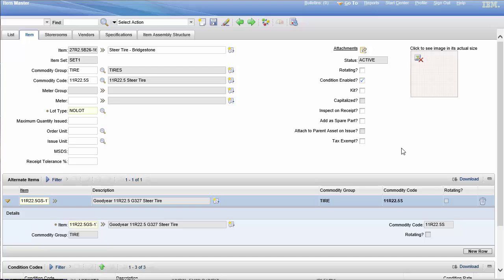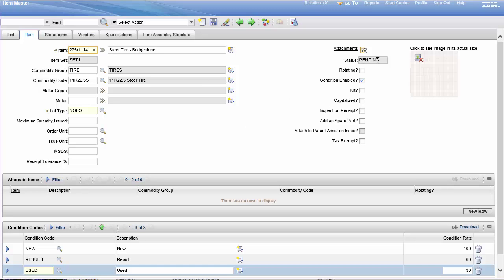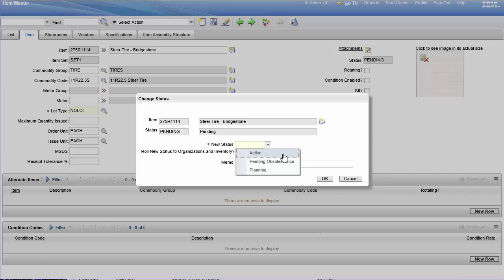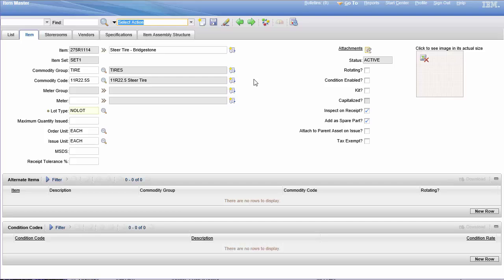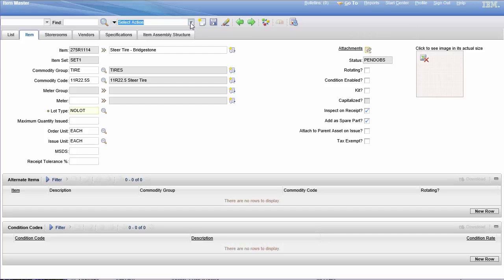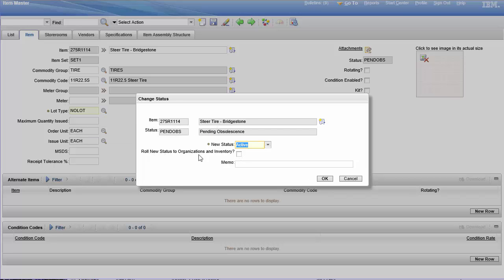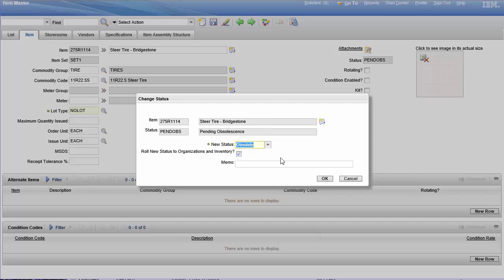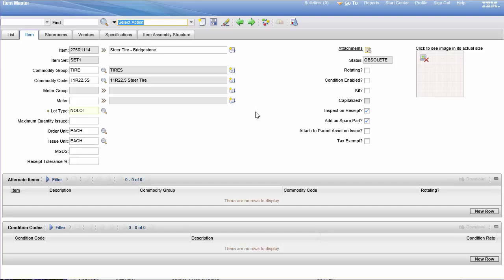Maximo 7.5 Item Master: Statuses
This is a quick and informal video on the Statuses of Item Master records in the Item Master application in Maximo 7.5.  This video covers using statuses on Item Masters as you would implement new items into an organization and then phase them out.  This video also covers how the statuses of an Item Master rolls down to the Inventory records.